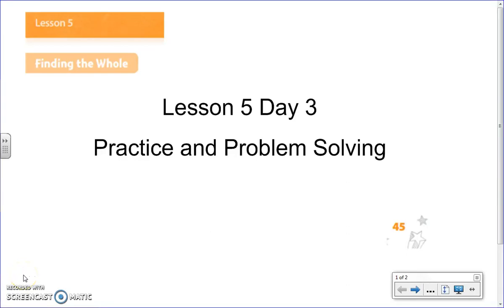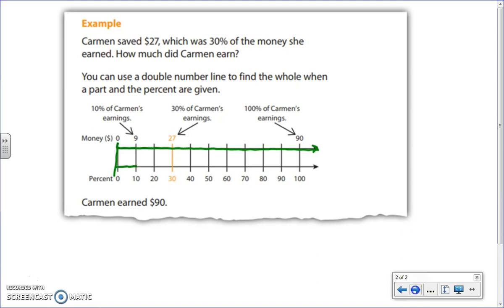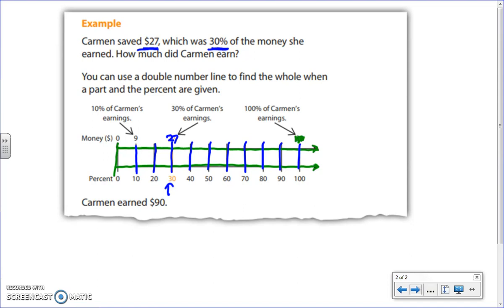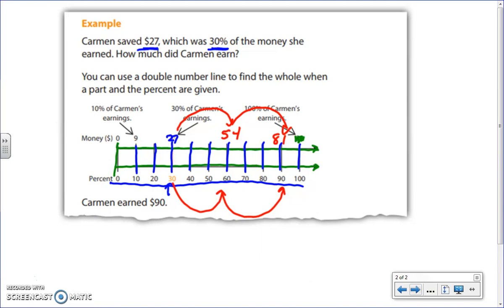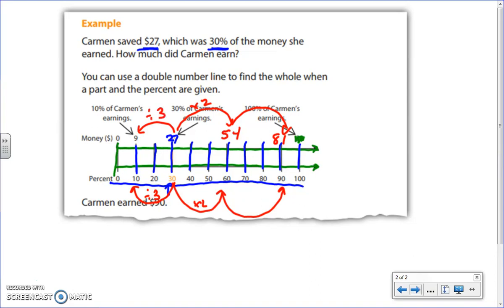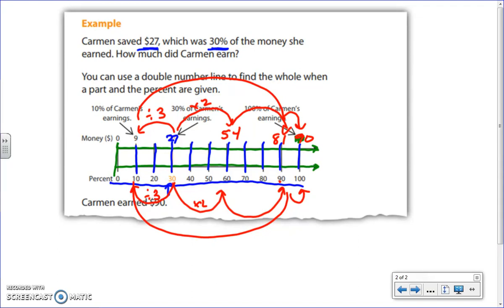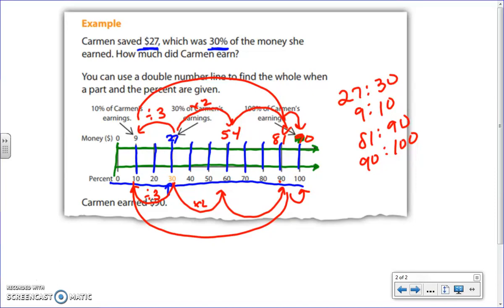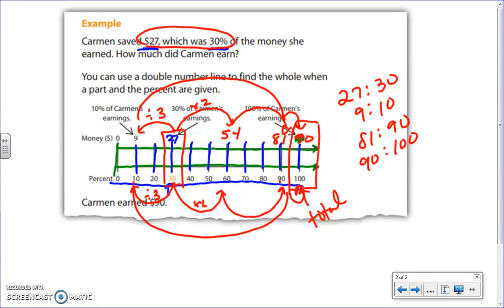Lesson 5 Day 3 P + PS 6th Grade Ready Math